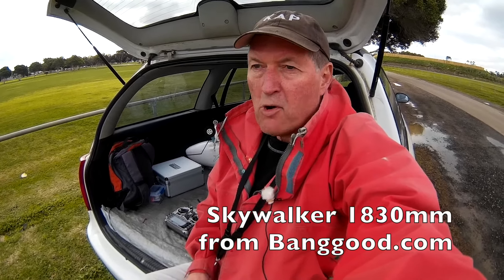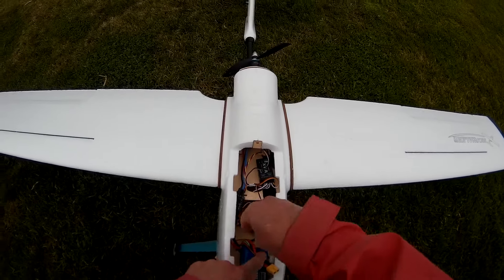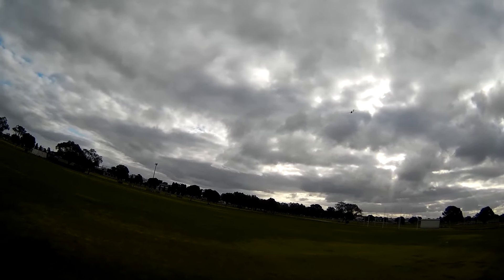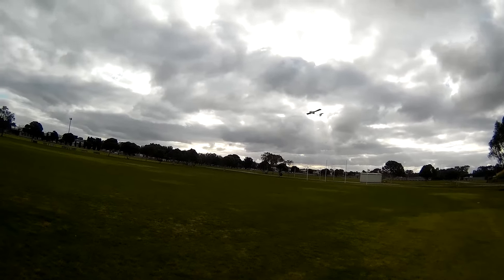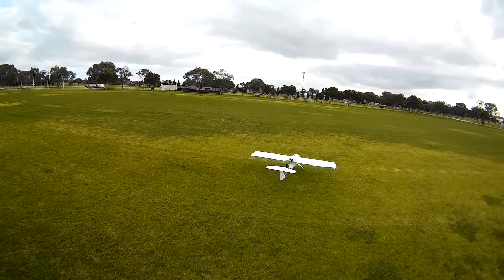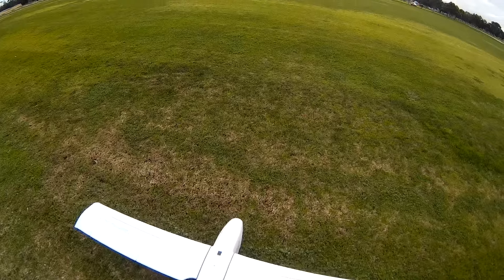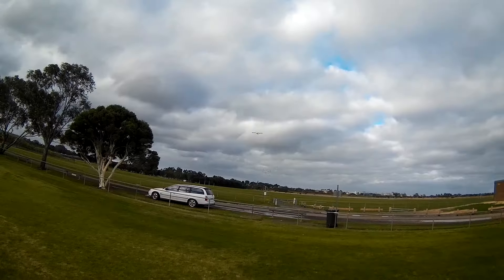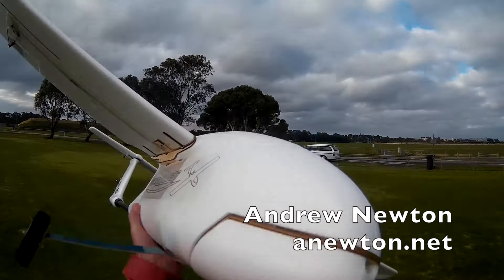Skywalker 1830mm maiden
First flight in 15 to 20kn gusty winds. Mounted bigger wheels to handle grass takeoff.

Flash Deal